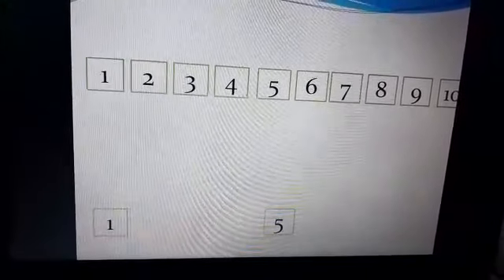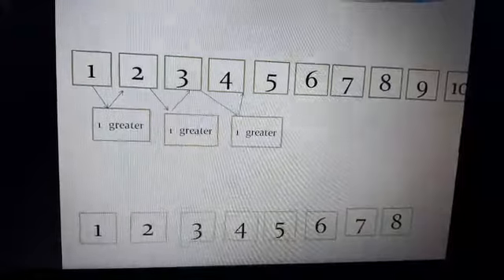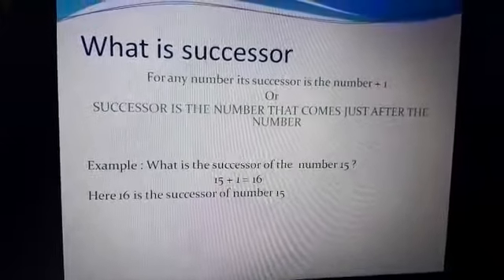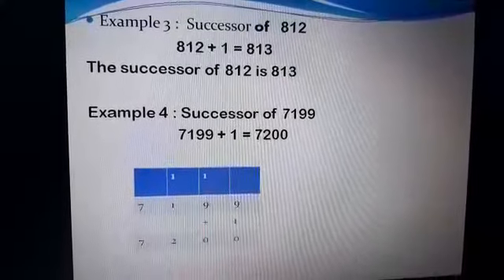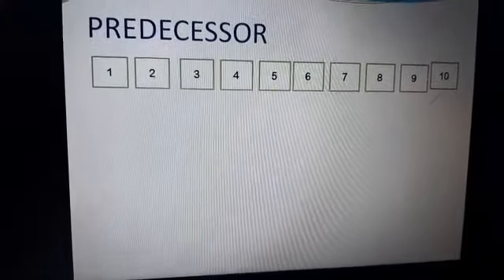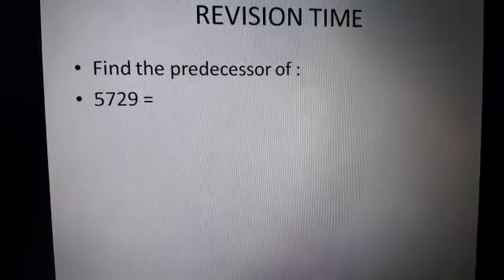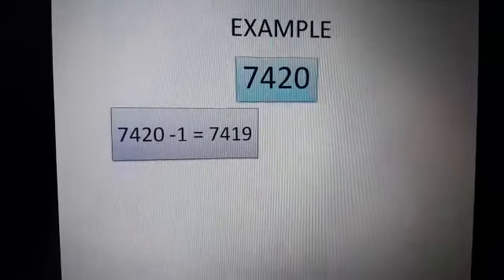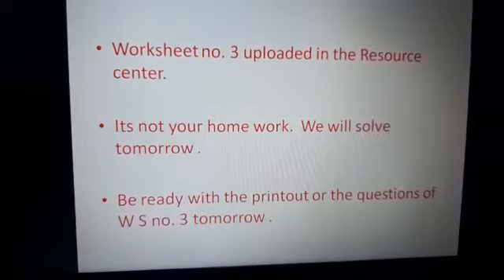Class III, Predecessor and Successor